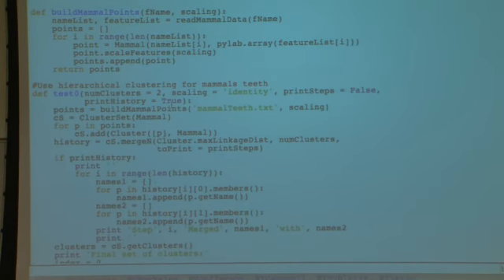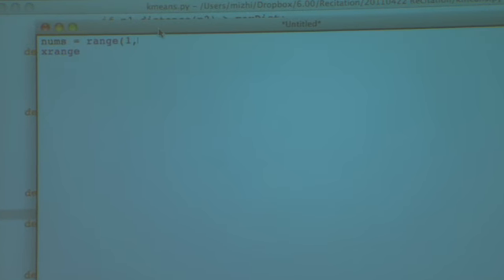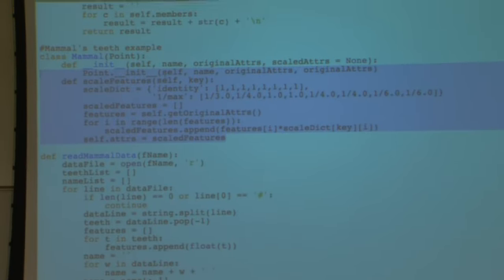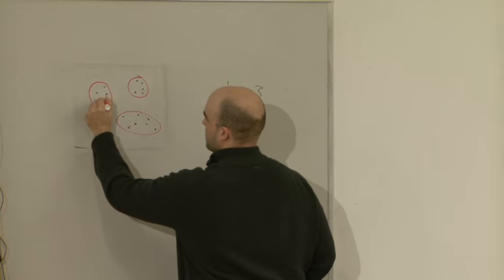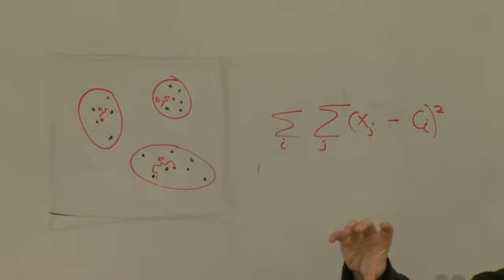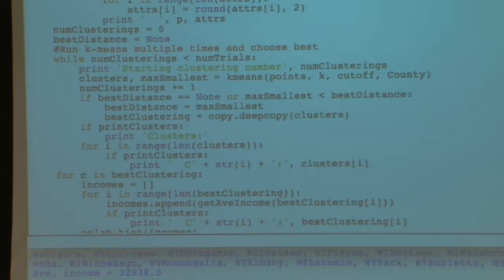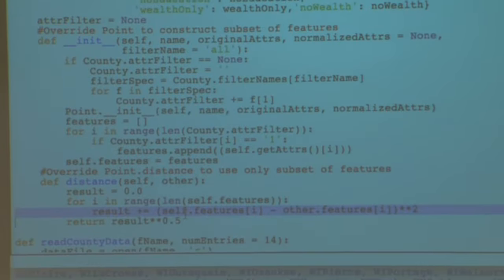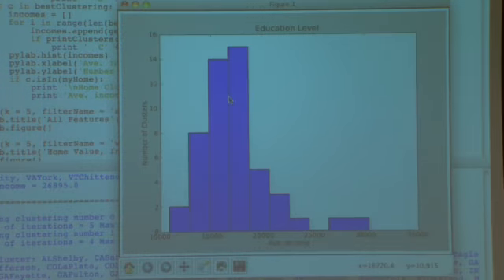Rec 8 | MIT 6.00SC Introduction to Computer Science and Programming, Spring 2011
Recitation 8: Hierarchical and k-means Clustering

Instructor: Mitchell Peabody